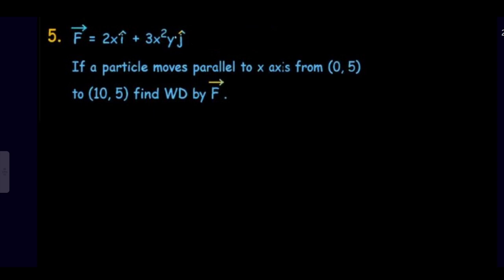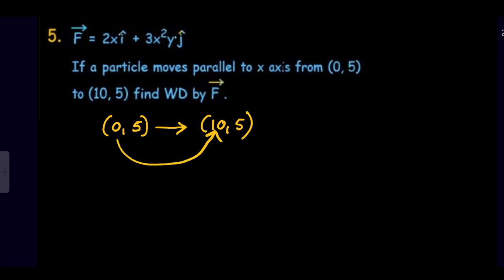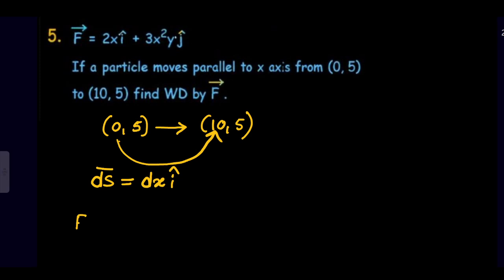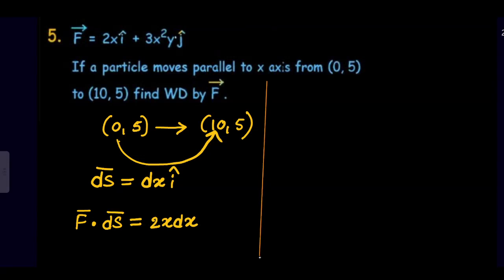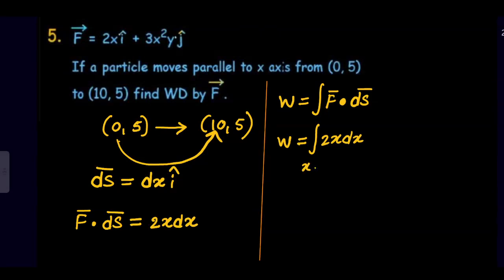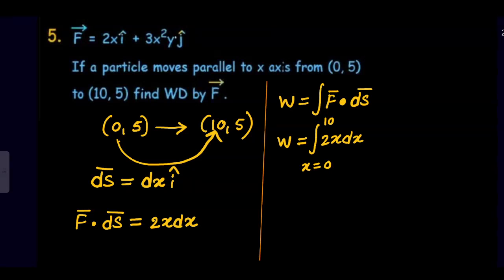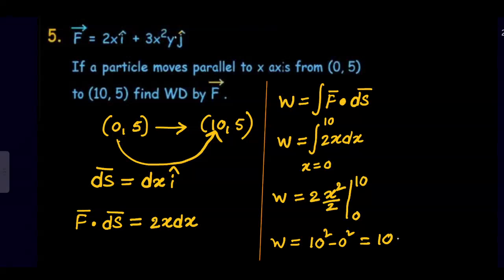Work Done by a Variable Force | Graphical Method & Integration | JEE–NEET Physics